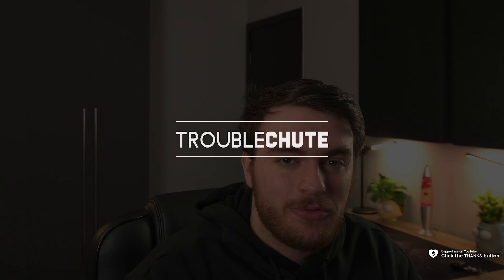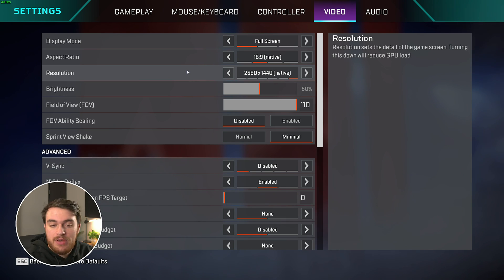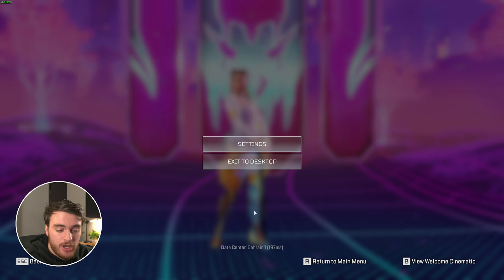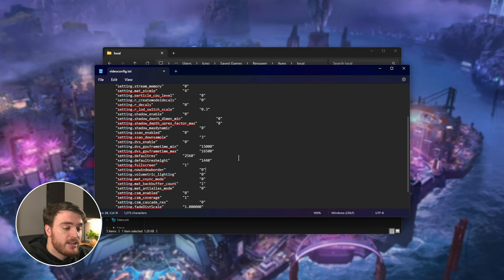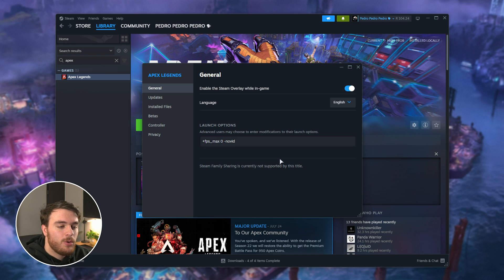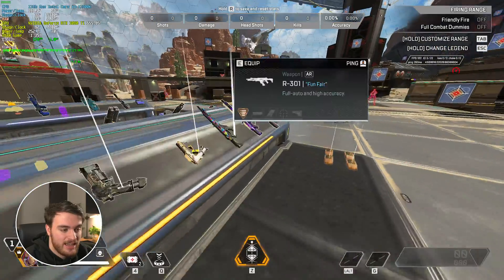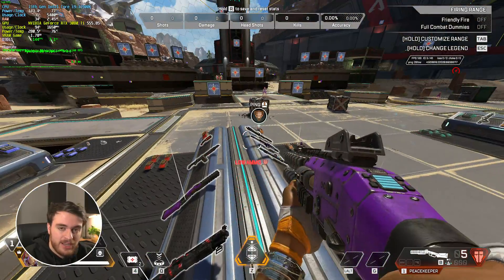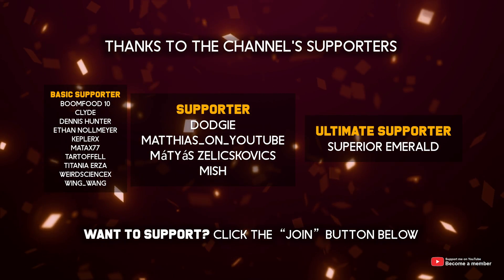Season 22: BEST Optimization Guide | Apex Legends | Max FPS | Best Settings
Playing Apex Legends Season 22? Want to optimize the game for the best performance and visuals? Want more FPS out of your game? Don't worry; there are a lot of small changes and tips you can use to get the most out of your game. By the end, you should have a high, smooth FPS with this best settings optimization guide.

Launch Options: +fps_max 0 -novid +cl_locale_is_softened 1
DirectX 12 Toggle: -anticheat_settings=SettingsDX12.json

Timestamps:
0:00 - Intro/Explanation
0:20 - New in Season 22: Map & Battle Pass
0:42 - Gameplay Settings
1:17 - Display Optimization
2:12 - Graphics Optimization
2:59 - ULTRA competitive settings (cfg optimization)
4:42 - Launch Options (+NEW OPTION)
6:57 - Good FPS & Good looking Settings
9:29 - NEW launch option in-game (cl_locale_is_softened 1